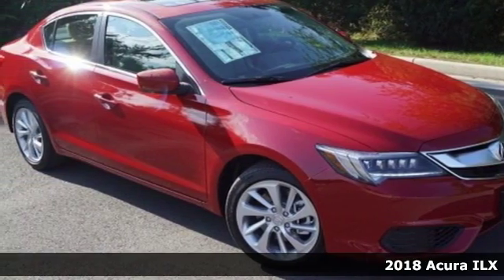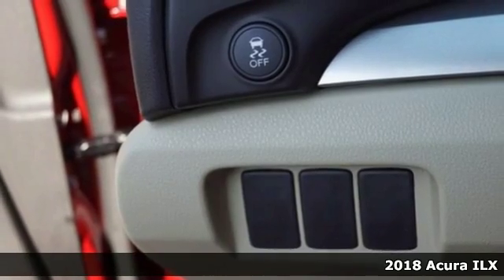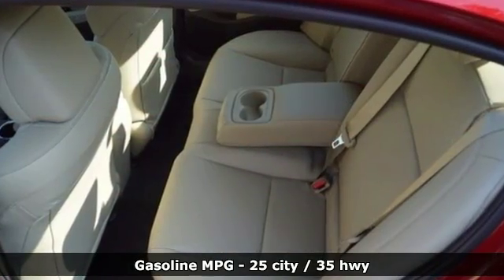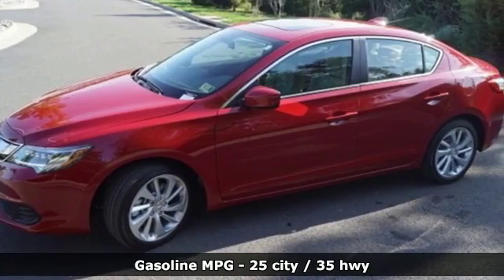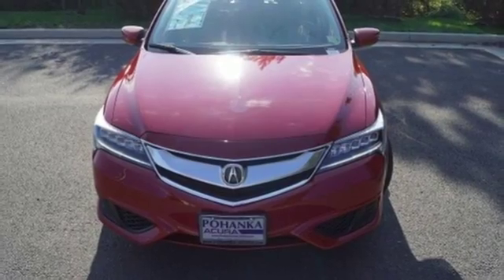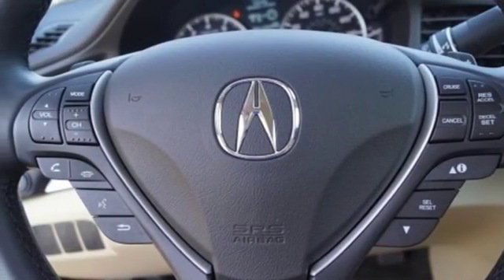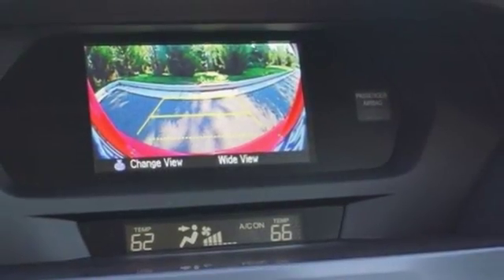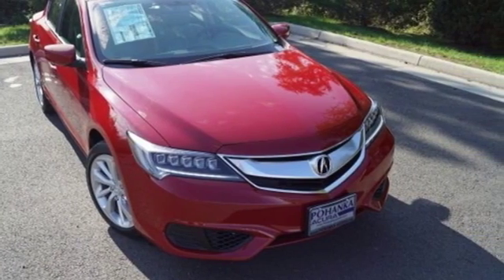New 2018 Acura ILX Arlington VA Acura Washington-DC, DC JA009853 - SOLD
Year: 2018
Make: Acura
Model: ILX
Trim: Base
Engine: 2.4L I4 DOHC i-VTEC 16V
Transmission: 8-Speed Dual-Clutch
Color: Red
Interior: Parchment
Stock #: JA009853
VIN: 19UDE2F31JA009853
San Marino Red 2018 Acura ILX FWD 8-Speed Dual-Clutch 2.4L I4 DOHC i-VTEC 16VbrbrRecent Arrival! 35/25 Highway/City MPG**brbrAwards:br * JD Power Initial Quality Study (IQS)brAll prices exclude taxes, title, license, and dealer processing fee of $699.00. Published price subject to change without notice to correct errors or omissions or in the event of inventory fluctuations. All features not on all vehicles. Vehicles shown are for illustration purposes only. MPG is based on 2016 EPA mileage ratings. Use for comparison purposes only. Your actual mileage will vary, depending on how you drive and maintain your vehicle, driving conditions, battery pack age/condition (hybrid only), and other factors. MPG is based on 2017 EPA mileage ratings. Use for comparison purposes only. Your mileage will vary depending on driving conditions, how you drive and maintain your vehicle, battery-pack age/condition (hybrid only), and other factors.

Address:
13911 Lee Jackson Highway